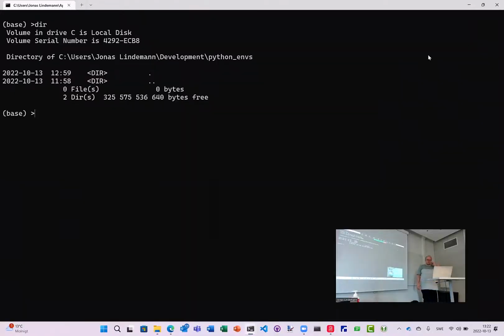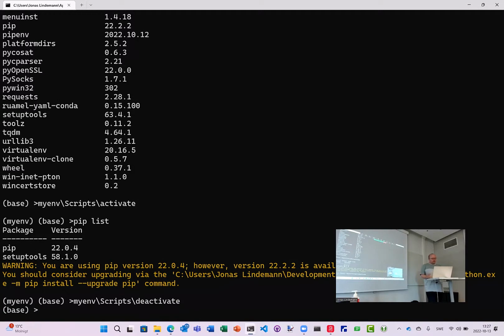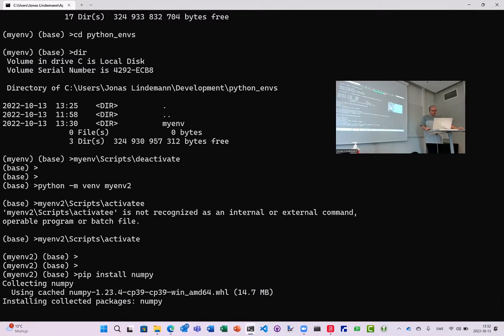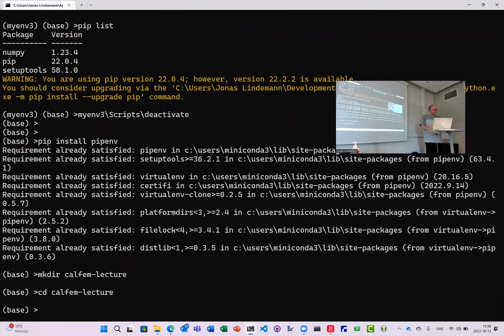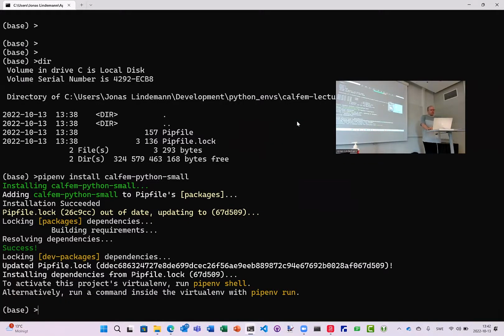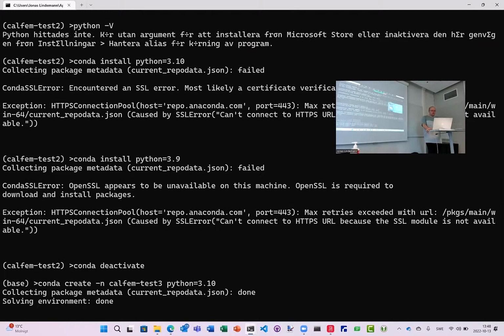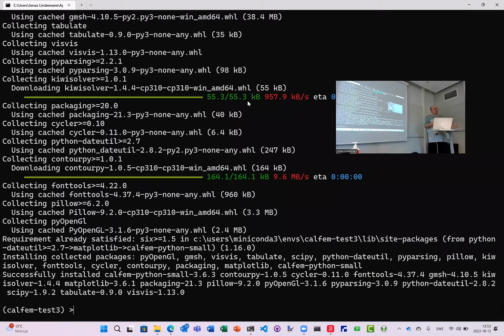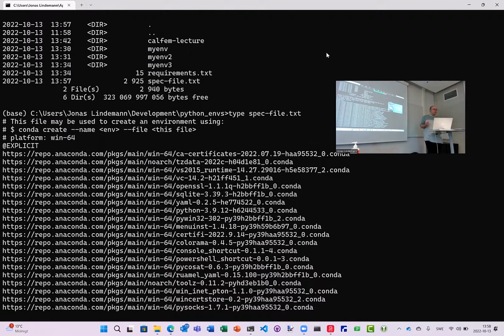Lecture 10 - Managing Python projects with environments